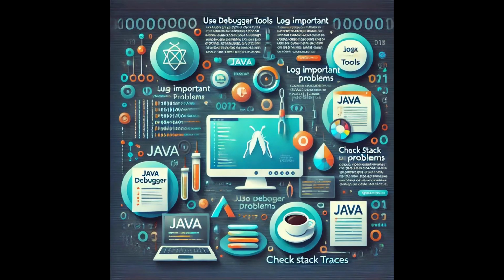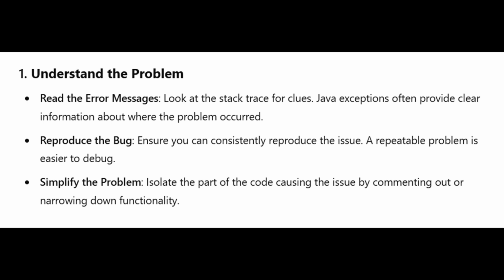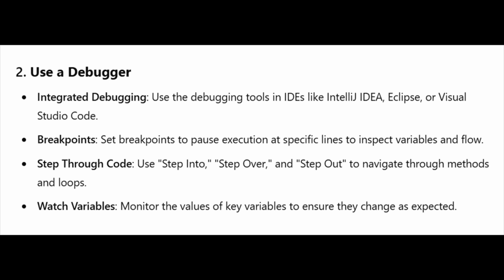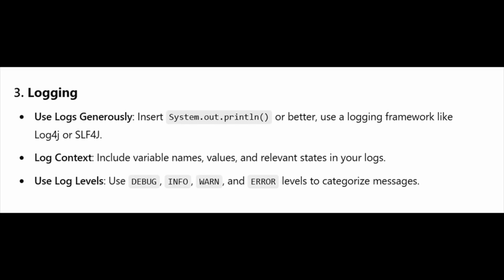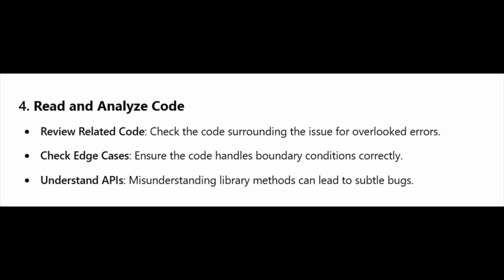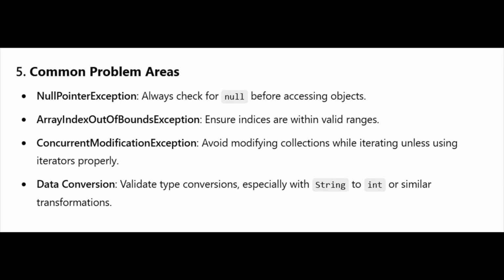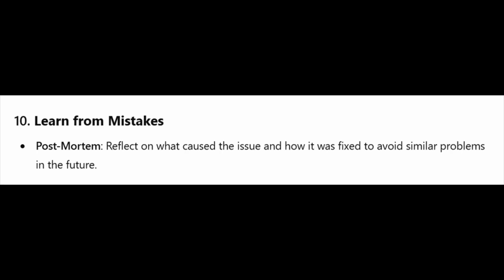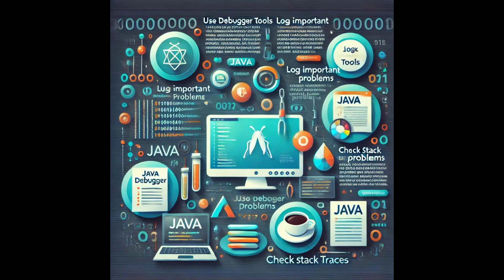JAVA Debug in your code tips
Debugging Java code effectively involves a combination of understanding the problem, using debugging tools, and following best practices. Here are some practical tips:

   - **Read the Error Messages**: Look at the stack trace for clues. Java exceptions often provide clear information about where the problem occurred.
   - **Reproduce the Bug**: Ensure you can consistently reproduce the issue. A repeatable problem is easier to debug.
   - **Simplify the Problem**: Isolate the part of the code causing the issue by commenting out or narrowing down functionality.

### 2. **Use a Debugger**
   - **Integrated Debugging**: Use the debugging tools in IDEs like IntelliJ IDEA, Eclipse, or Visual Studio Code.
   - **Breakpoints**: Set breakpoints to pause execution at specific lines to inspect variables and flow.
   - **Step Through Code**: Use "Step Into," "Step Over," and "Step Out" to navigate through methods and loops.
   - **Watch Variables**: Monitor the values of key variables to ensure they change as expected.

### 3. **Logging**
   - **Use Logs Generously**: Insert `System.out.println()` or better, use a logging framework like Log4j or SLF4J.
   - **Log Context**: Include variable names, values, and relevant states in your logs.
   - **Use Log Levels**: Use `DEBUG`, `INFO`, `WARN`, and `ERROR` levels to categorize messages.

### 4. **Read and Analyze Code**
   - **Review Related Code**: Check the code surrounding the issue for overlooked errors.
   - **Check Edge Cases**: Ensure the code handles boundary conditions correctly.
   - **Understand APIs**: Misunderstanding library methods can lead to subtle bugs.

### 5. **Common Problem Areas**
   - **NullPointerException**: Always check for `null` before accessing objects.
   - **ArrayIndexOutOfBoundsException**: Ensure indices are within valid ranges.
   - **ConcurrentModificationException**: Avoid modifying collections while iterating unless using iterators properly.
   - **Data Conversion**: Validate type conversions, especially with `String` to `int` or similar transformations.

### 6. **Refactor and Isolate**
   - **Extract Methods**: Break complex methods into smaller ones for easier testing.
   - **Test Independently**: Test individual units or modules in isolation.

### 7. **Use Tools**
   - **Static Analyzers**: Tools like SonarQube or PMD can catch potential issues.
   - **Profilers**: Use profilers to identify performance bottlenecks or memory leaks.
   - **Unit Testing**: Write JUnit tests to confirm that individual components work correctly.

### 8. **Ask for Help**
   - **Code Review**: Another pair of eyes can often spot issues quickly.
   - **Community**: Post questions on platforms like Stack Overflow with a clear description and sample code.

### 9. **Stay Organized**
   - **Version Control**: Use Git or another version control system to track changes and revert if needed.
   - **Document the Issue**: Write down observations, hypotheses, and resolutions for future reference.

### 10. **Learn from Mistakes**
   - **Post-Mortem**: Reflect on what caused the issue and how it was fixed to avoid similar problems in the future.

By combining these techniques, you can systematically identify and resolve bugs in your Java code.